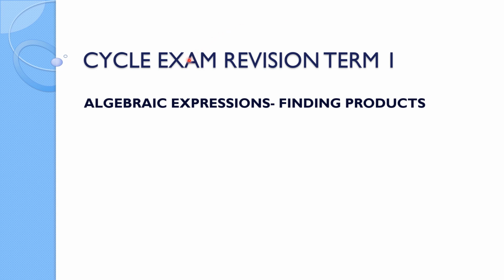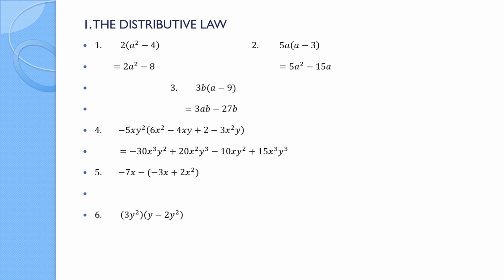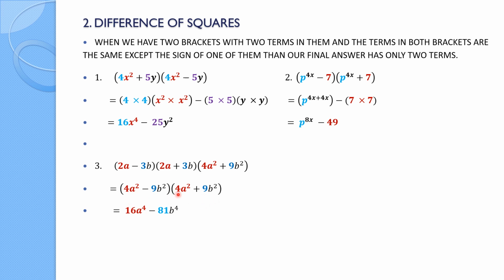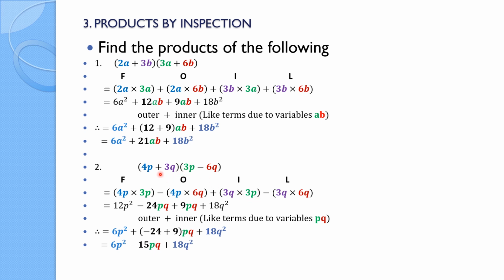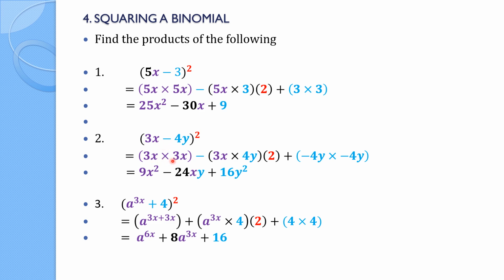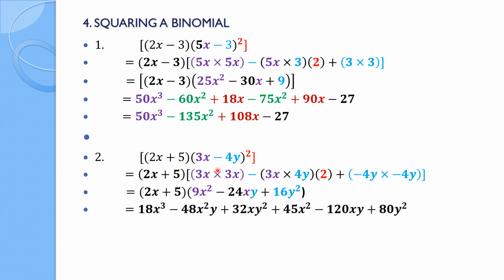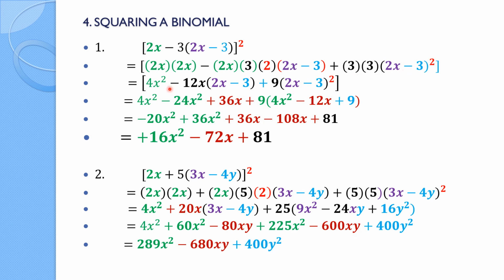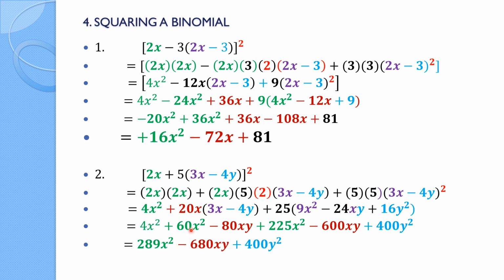2 CYCLE EXAM REVISION TERM 1 Finding Products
In this lesson we look at the various ways we test finding products for algebraic expressions. We look at the distributive law, difference of squares, products by inspection, product of binomial and trinomial, squaring a binomial, difference and sum of cubes.